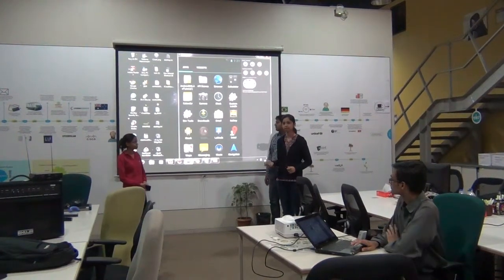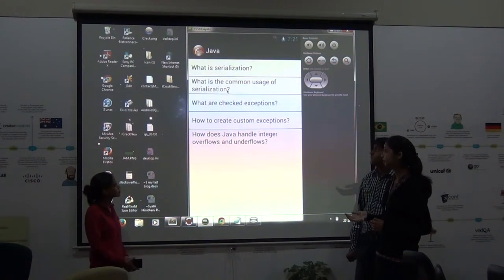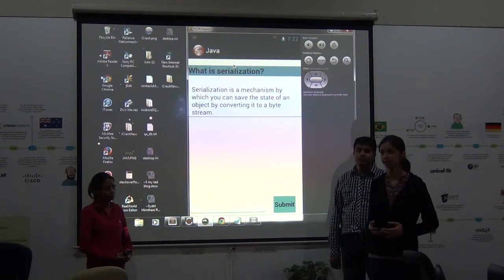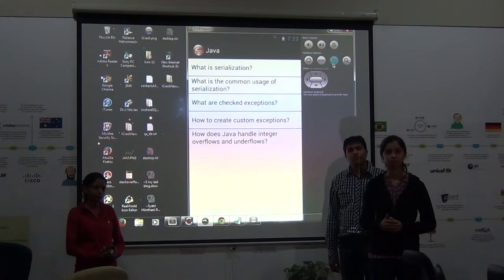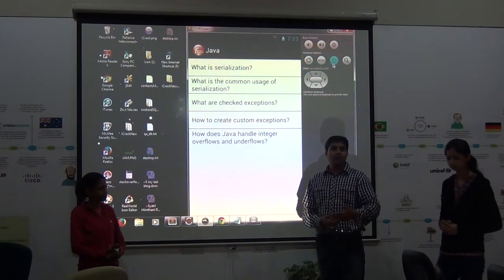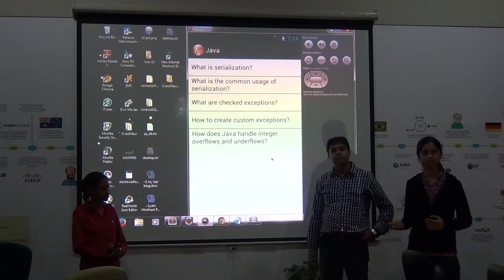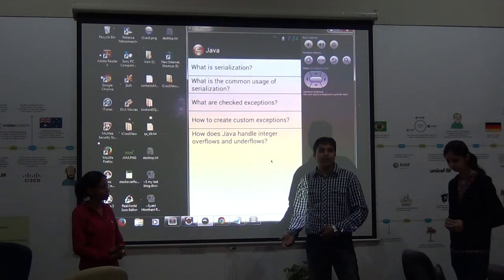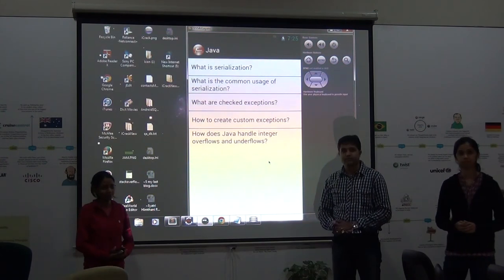ICrack app demo